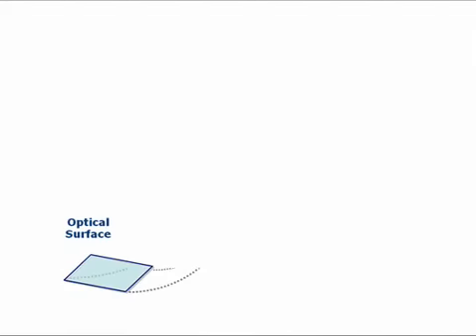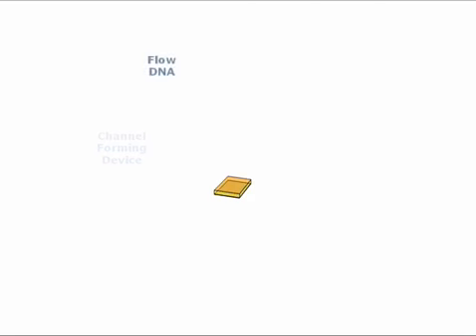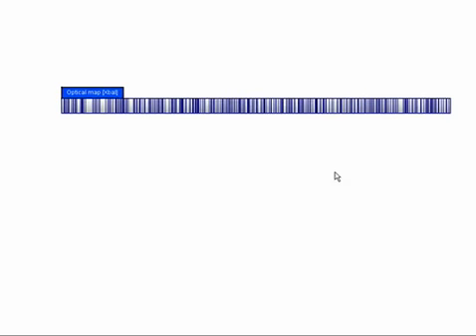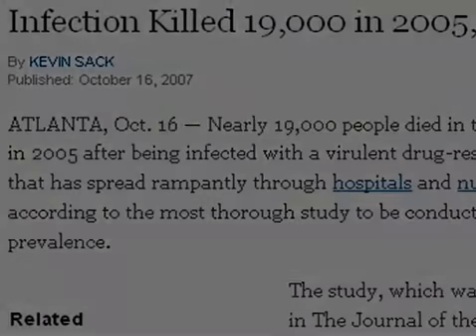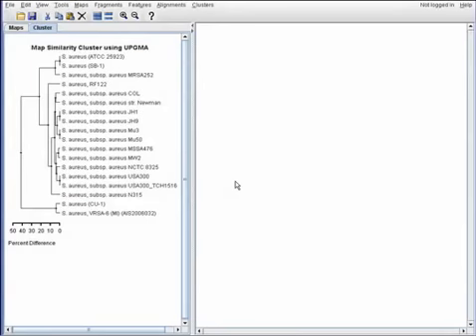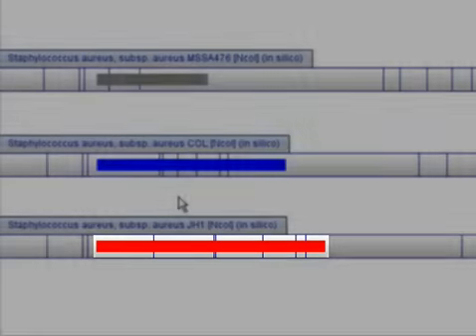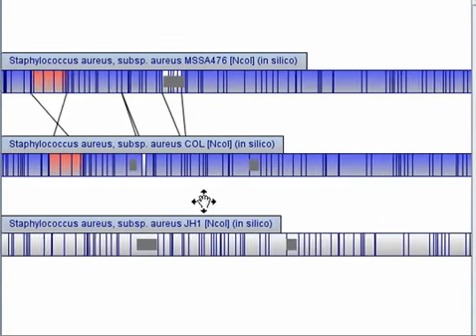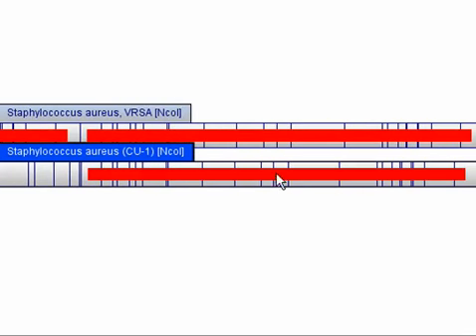Bacteria of Interest- Staphylococcus aureus - YouTube